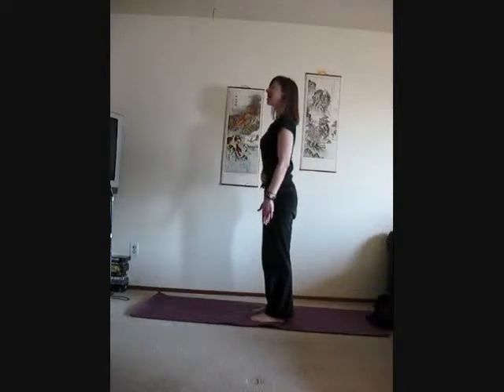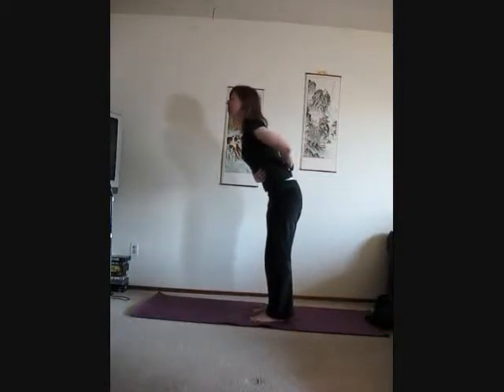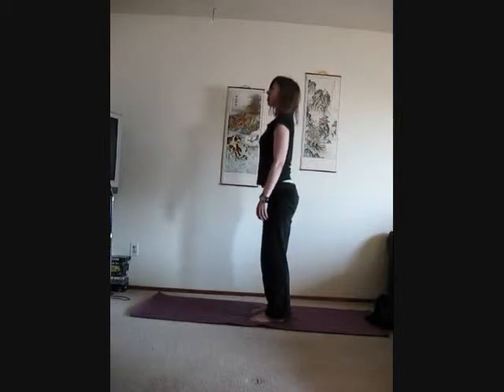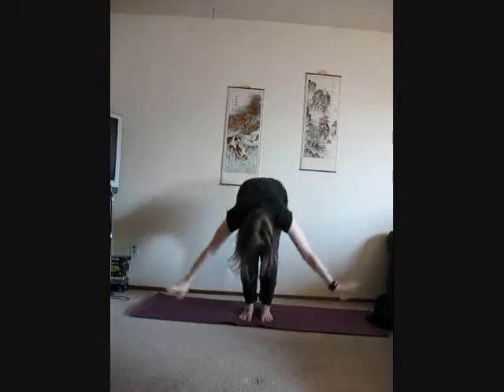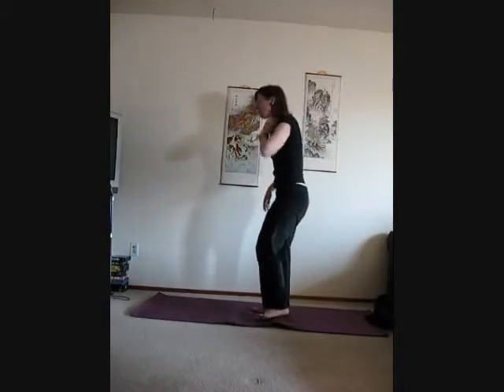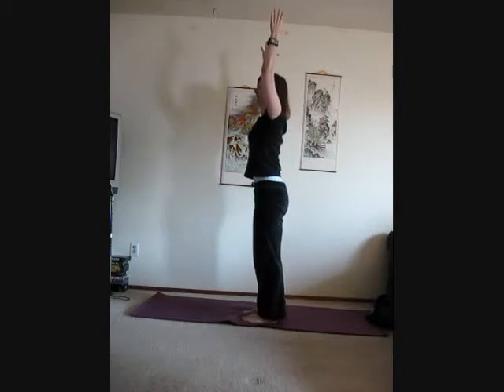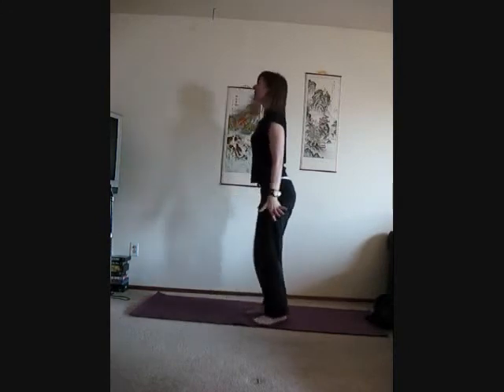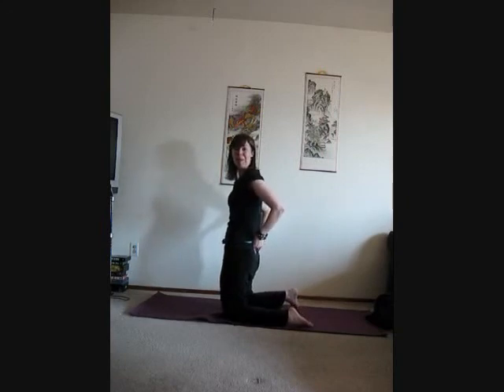1 Step To Relief Back Pain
- This "toolkit" of simple products can go a long way for your back pain.

Video Summary:​